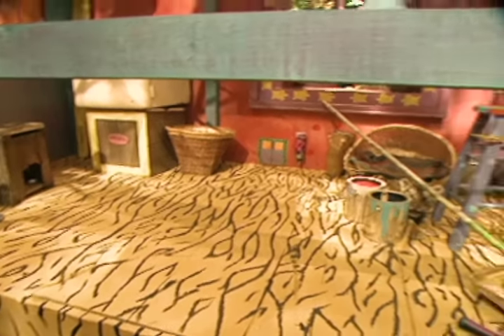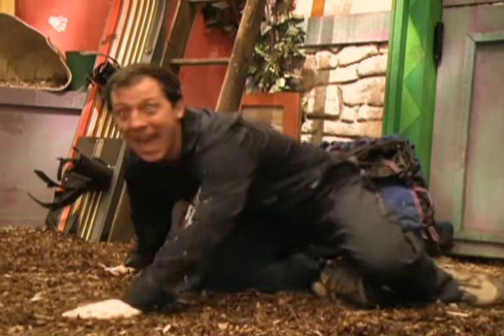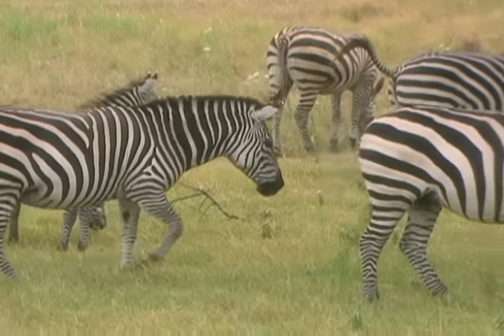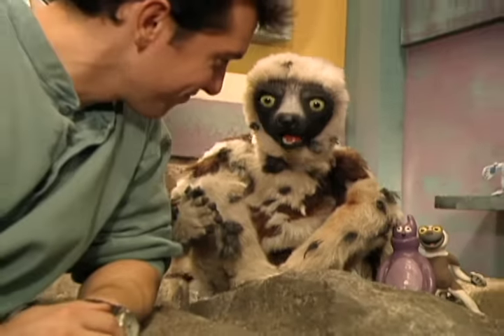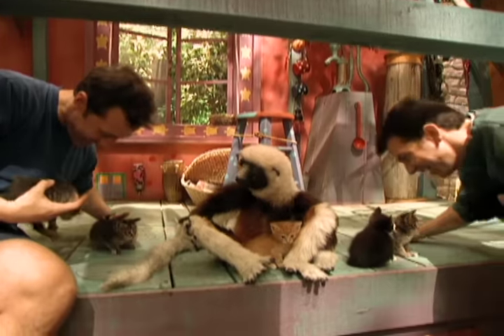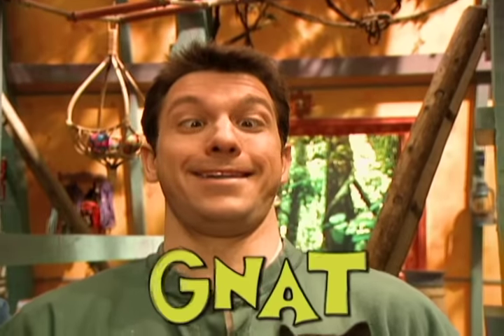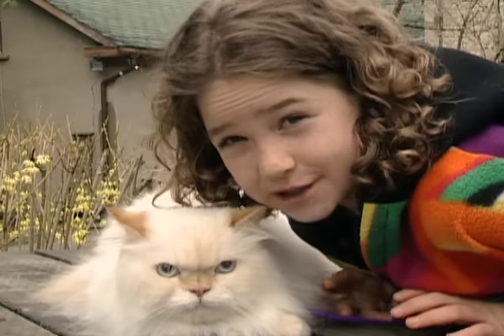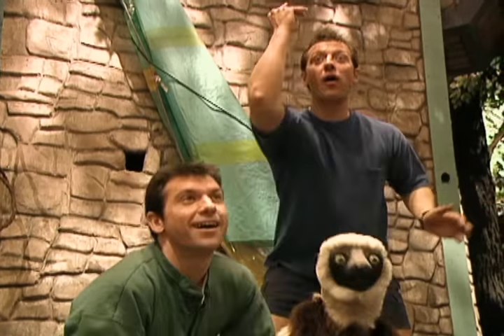Zoboomafoo with the Kratt Brothers! BIG CATS | Full Episodes Compilation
A wildlife series for children, ZOBOOMAFOO teaches young viewers about animals and empowers them to explore the world around them. Zoboo is every little kid's dream, a wonderful talking animal who's a special pal. More than 500 animals visit Animal Junction where Zoboo and the Kratt Brothers, creators of the series, leap, run, dig and take mud baths with them.